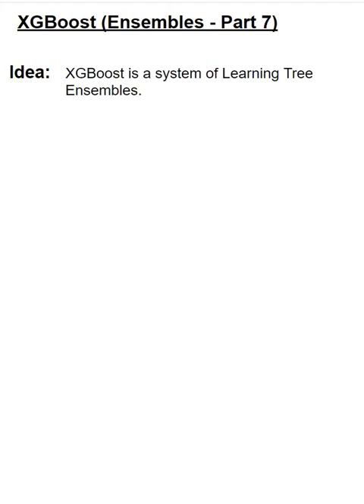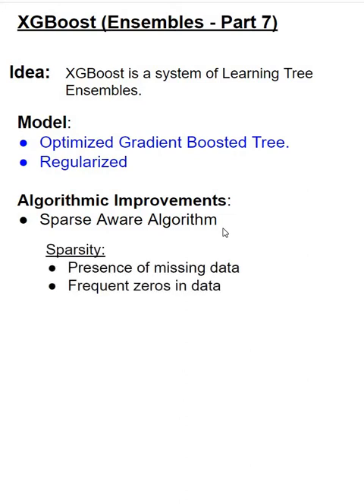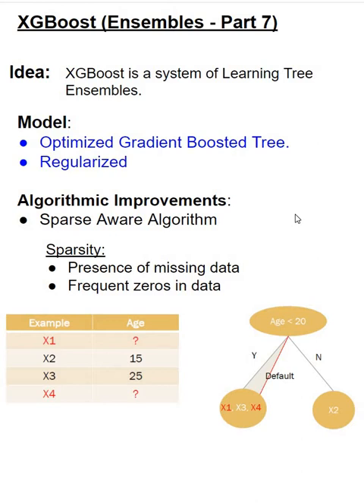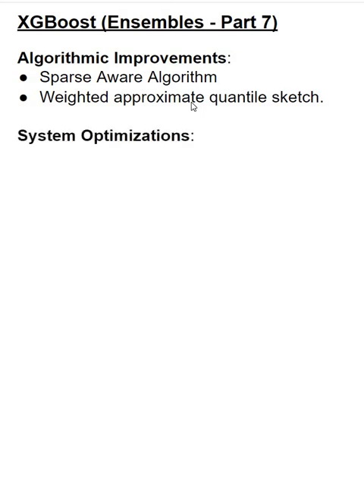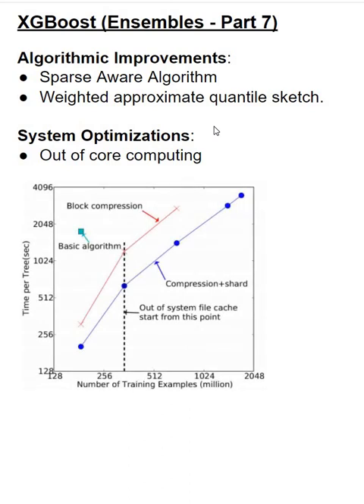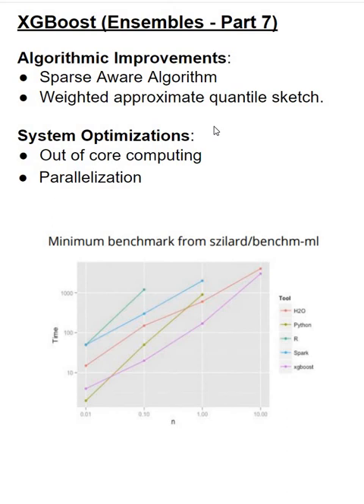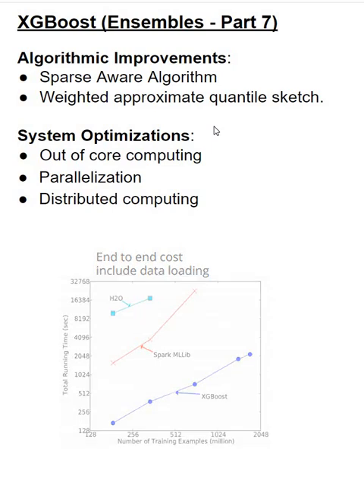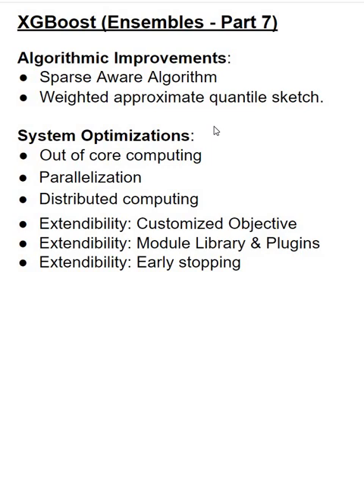What is Extreme about XGBoost?, Why XGBoost wins Kaggle?, Algorithmic, Model & System Optimizations.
Why is XGBoost called Extreme Boosted Gradient Trees Model? Why it wins Kaggle competitions? How is it better than newton boosting?   We review all XGBoost optimizations including Model Optimizations,  Algorithmic Optimization and System Optimizations.